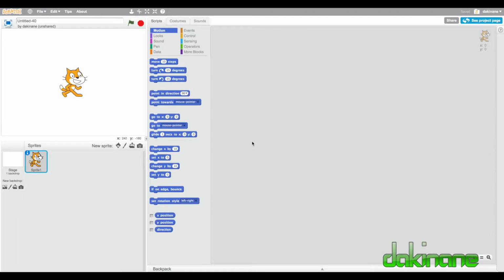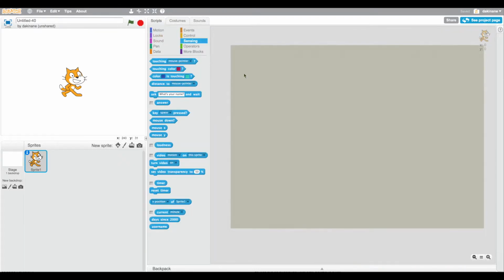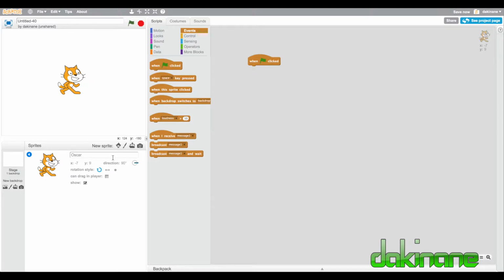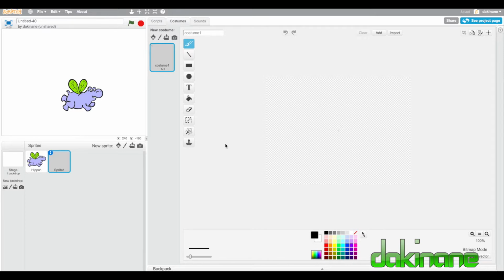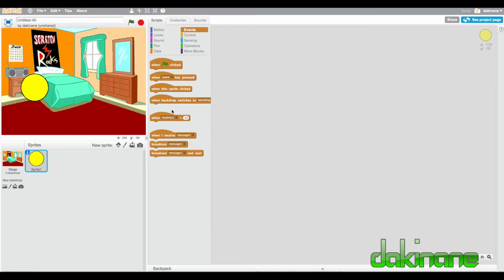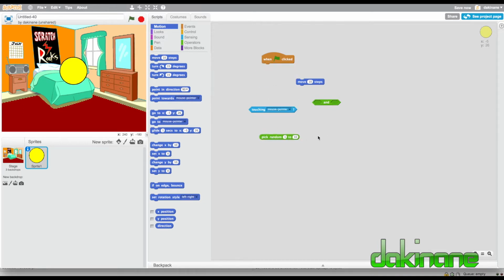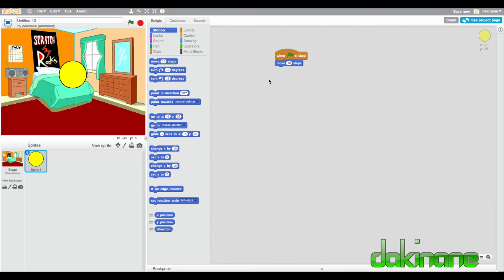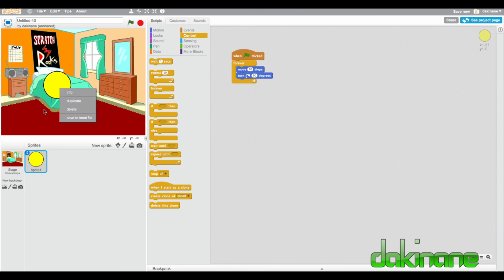Scratch Tutorial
Introduction to the Scratch interface.  For learning tasks and computational thinking activities go